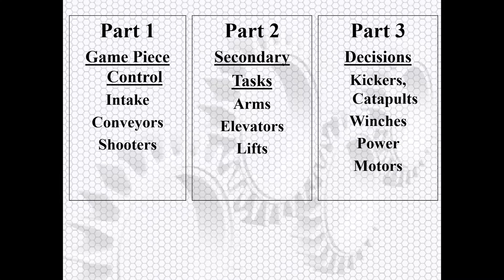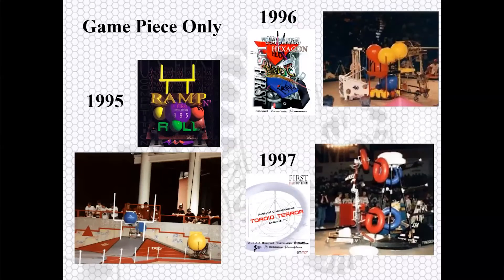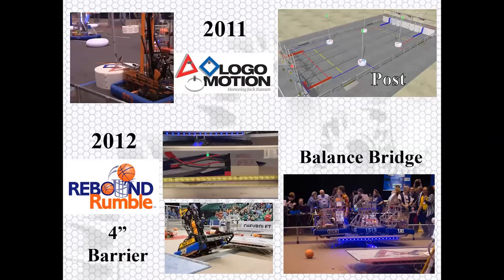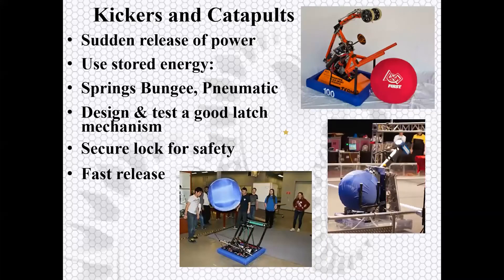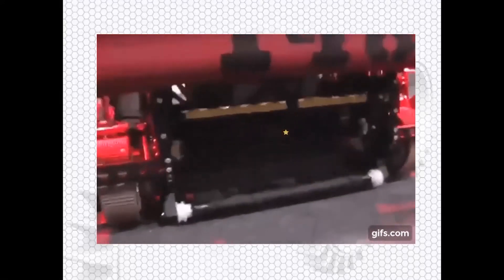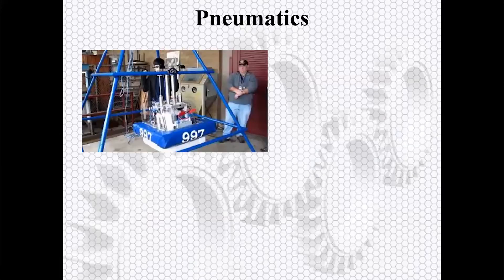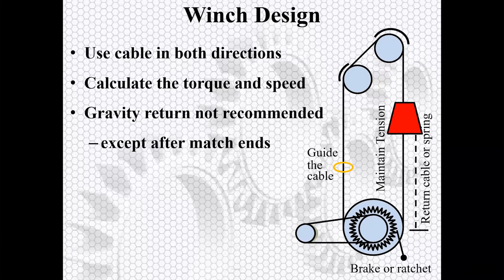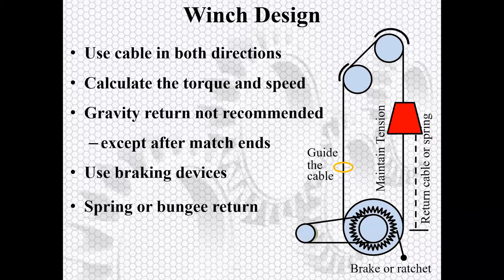Manipulators - Part 3 of 3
Session 4: November 18, 2021
Mark Durand, 3023

Learn about all the Game Pieces throughout FIRST History and overview of manipulators to bring in game pieces, move them in the bot and then score.